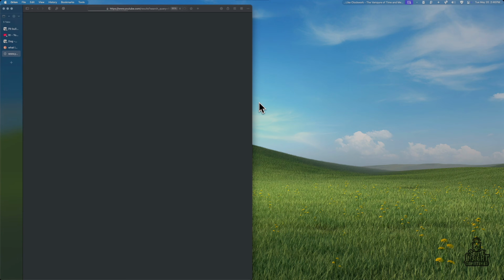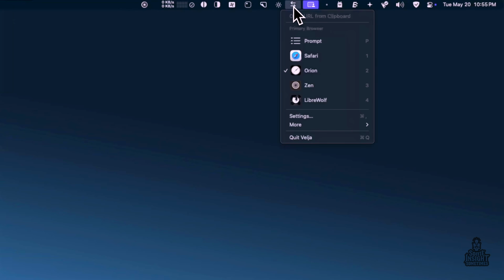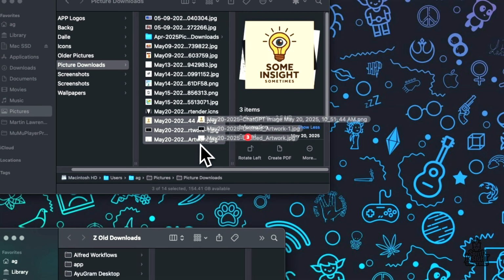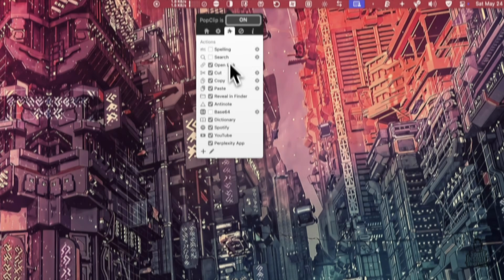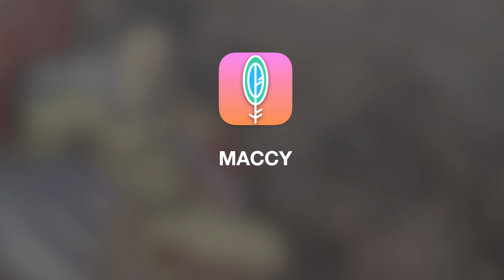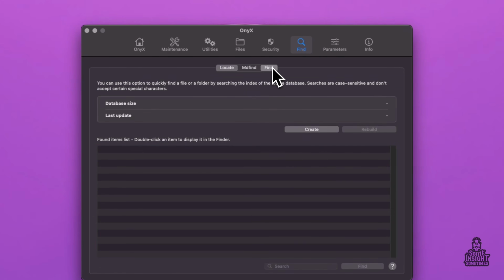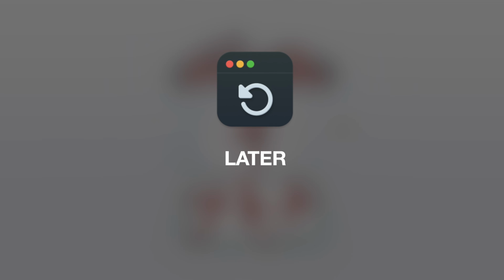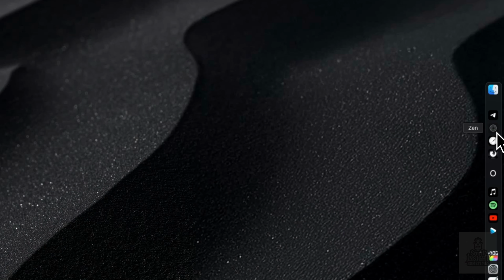Must Have Mac Apps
Maximize productivity on your Macbook with the BEST M Series apps that you will ACTUALLY use.

This list of the 31 of the  best apps for mac of alot of trial & error to narrow down. Boost your productivity and save hours of time and effort using these apps!

SHORTCUTS- Its on  your Mac